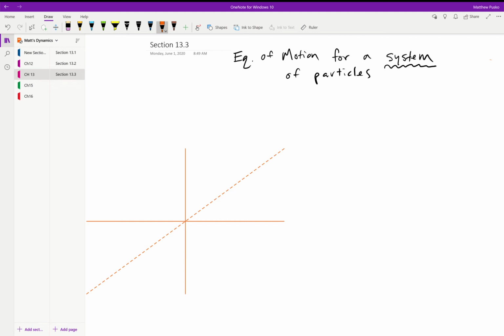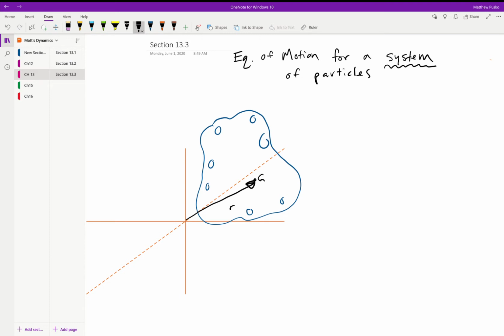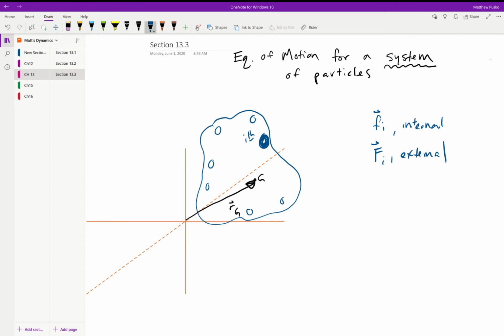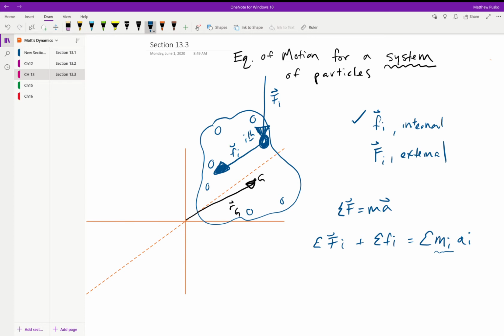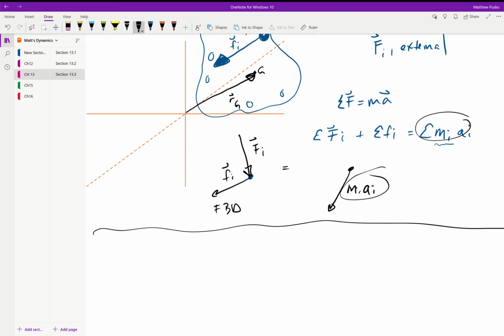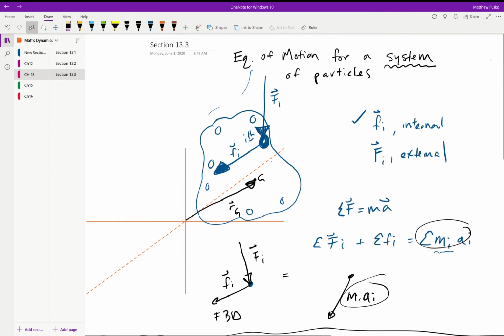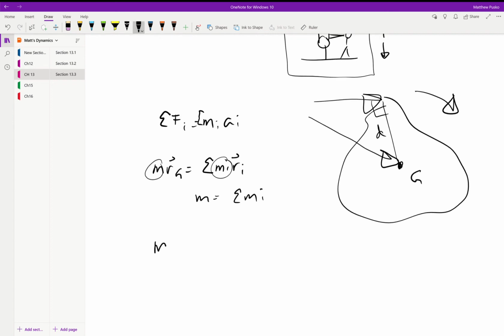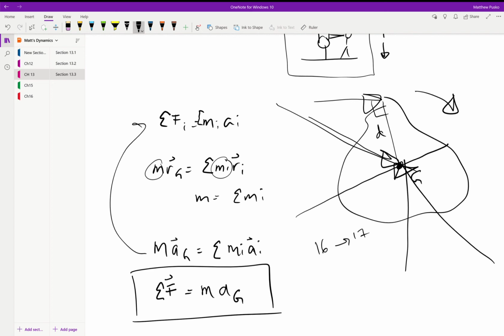Section 13.3: System of Particles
Equations of motion for a system of particles.